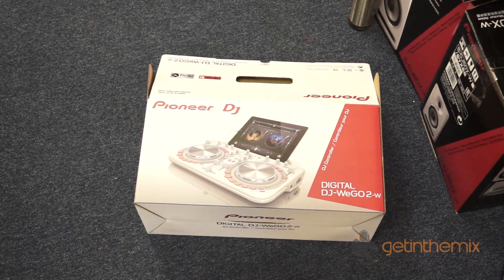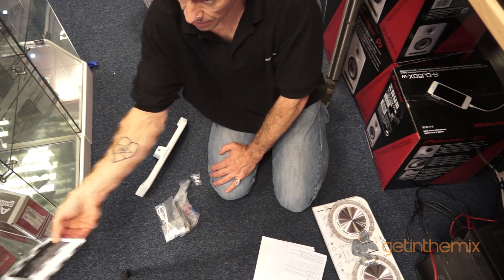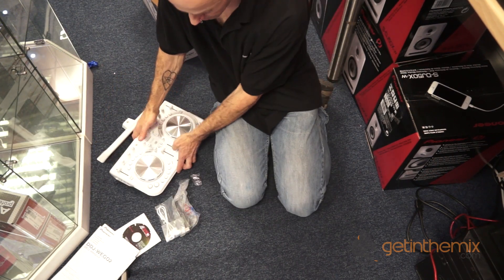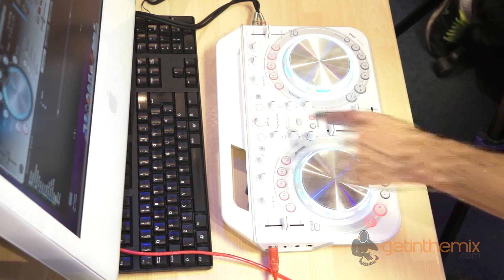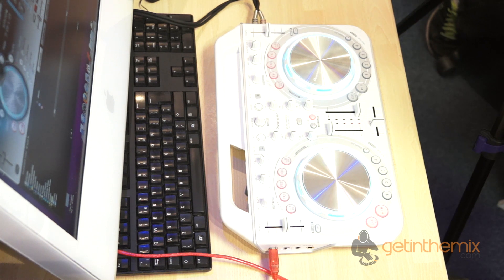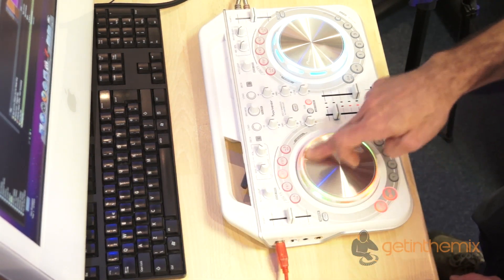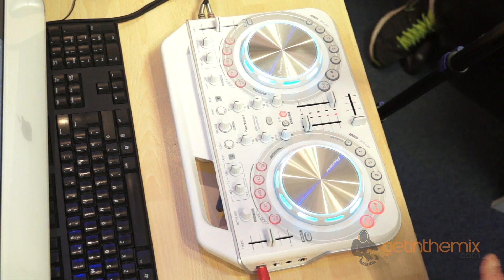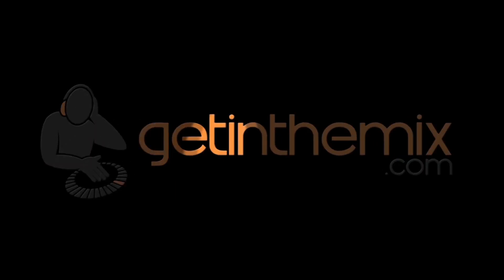Pioneer WeGo 2 with DJTutor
Pioneer WeGo 2 with DJTutor. A open the box and take a look video at this small controller from Pioneer.